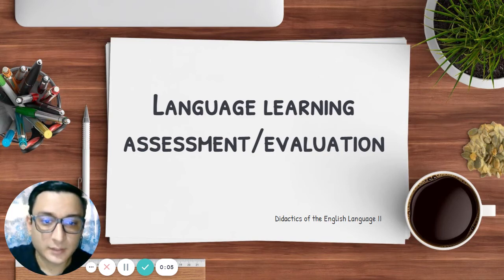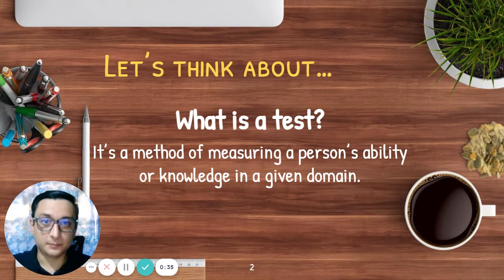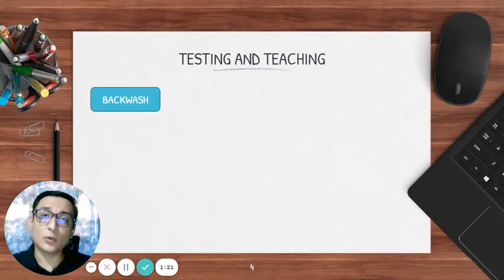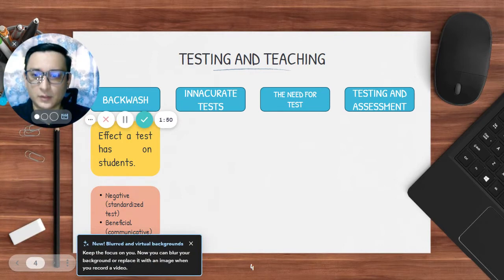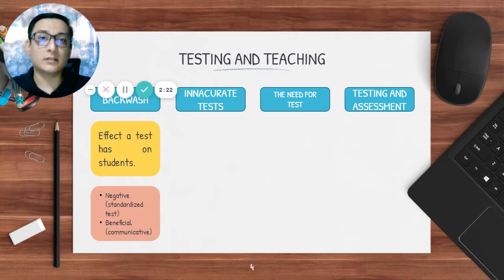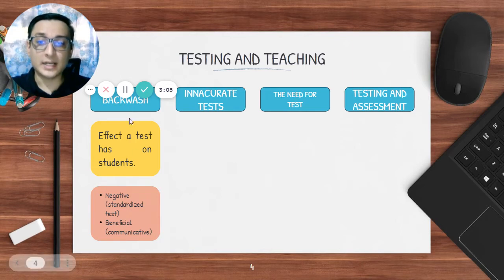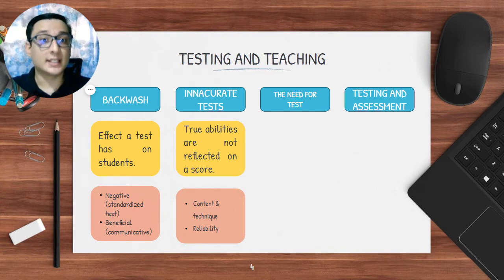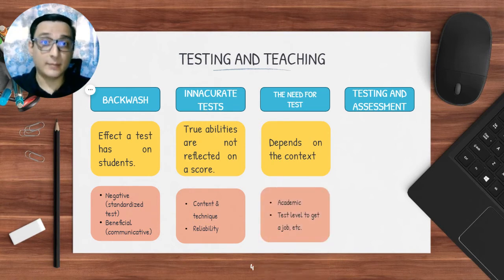What is a test?